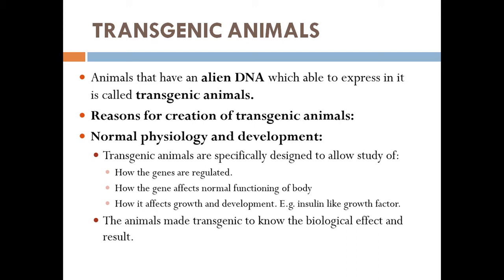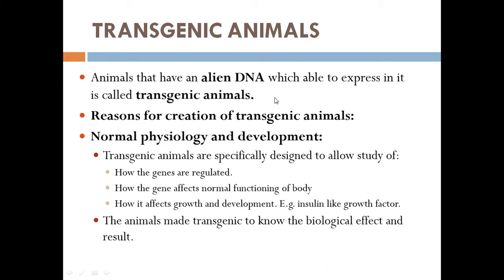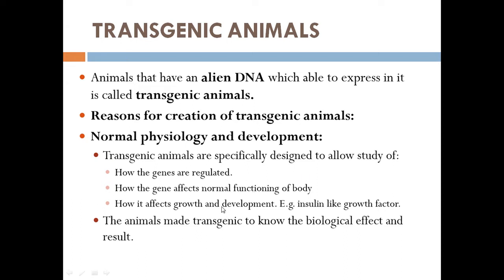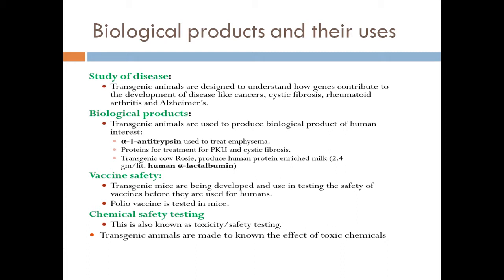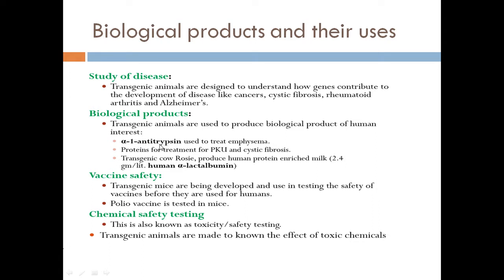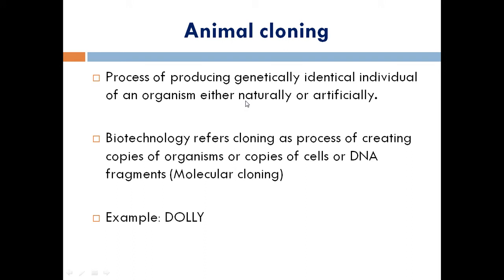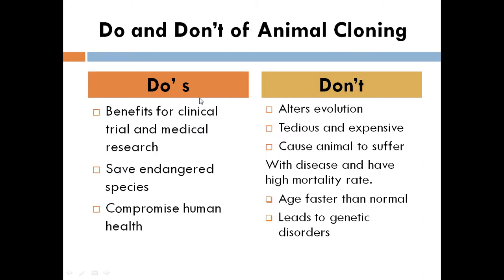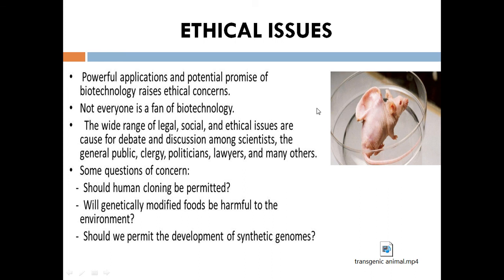XII STD Zoology Chapter 9 Part 4